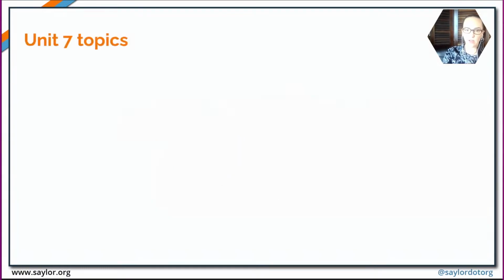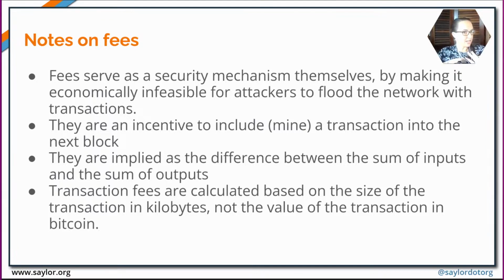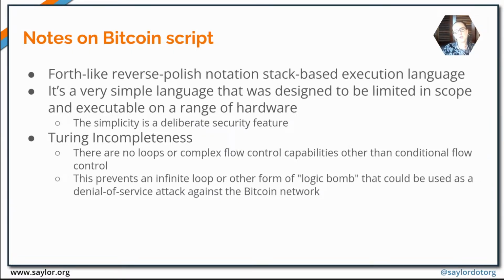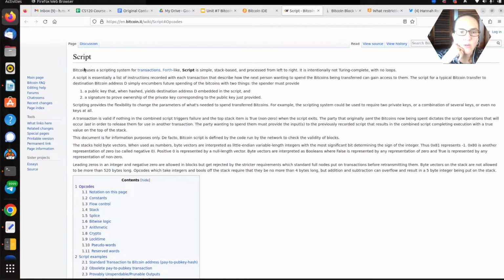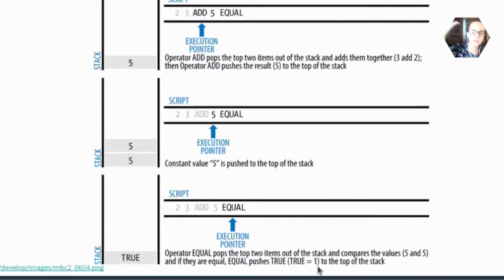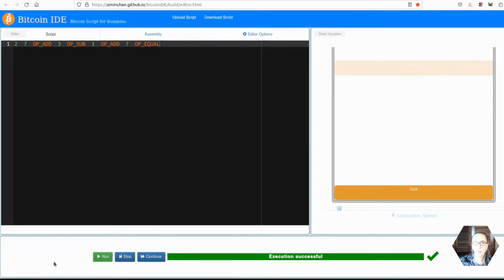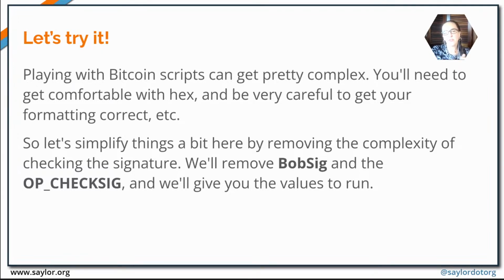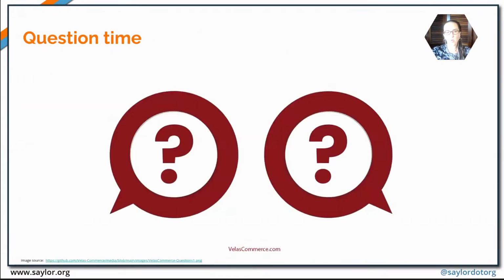Bitcoin for Developers: Study Session #7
This video is a supplement to Unit 7: Transactions and Scripting from Saylor Academy's CS120: Bitcoin for Developers